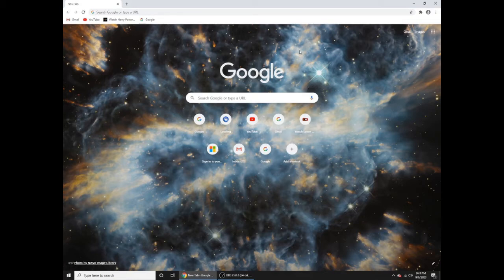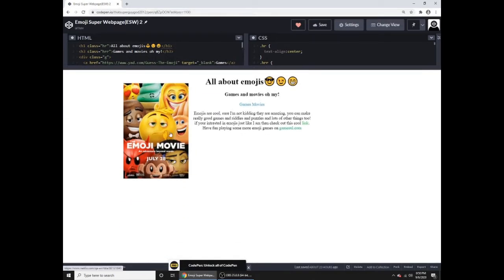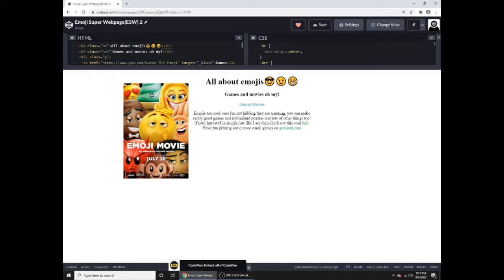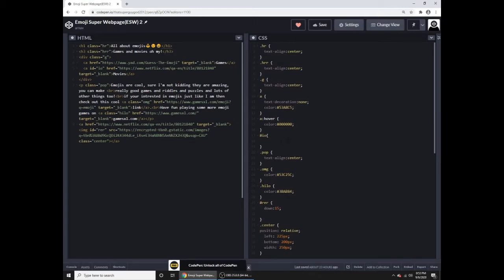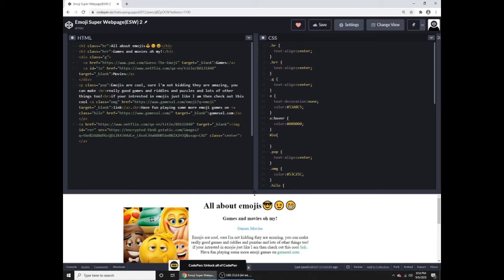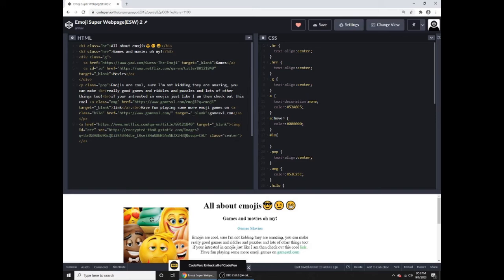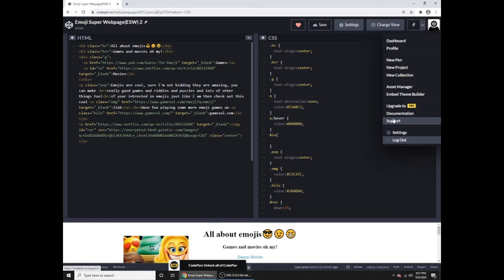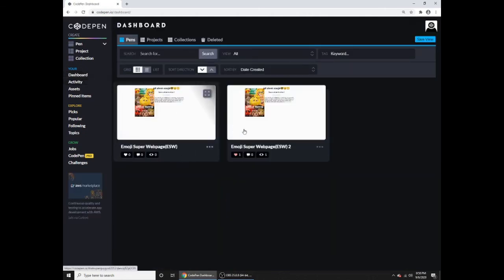Codepen - Emoji Web Page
Hello,
Welcome back to another Video of Milkyway Coding. In this video, we will focus on CodePen (codepen.io) to make a Web Page of Emojis.

Watch the Emoji Movie which really a cool, super fun.